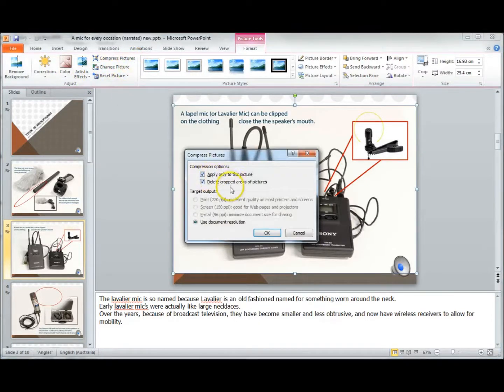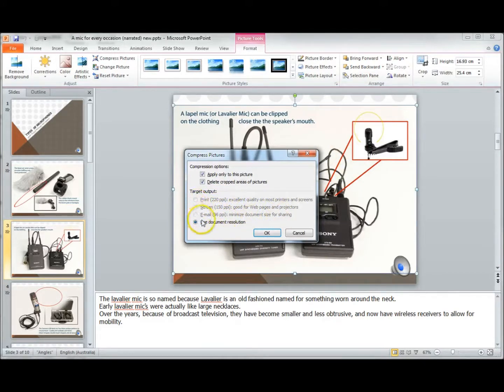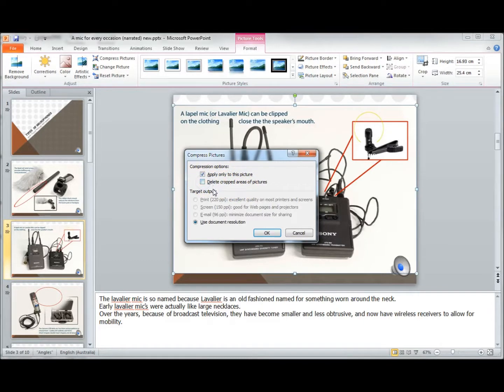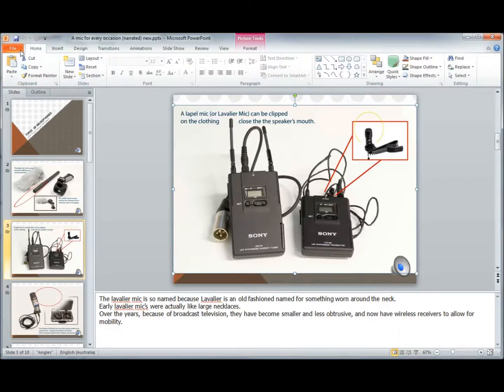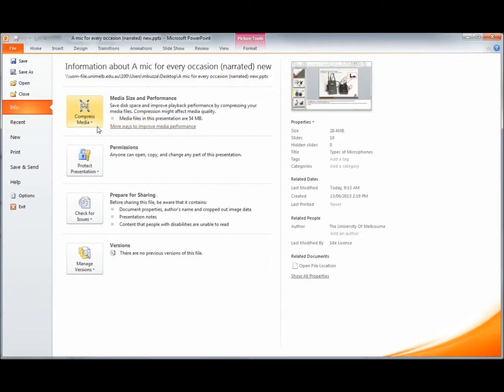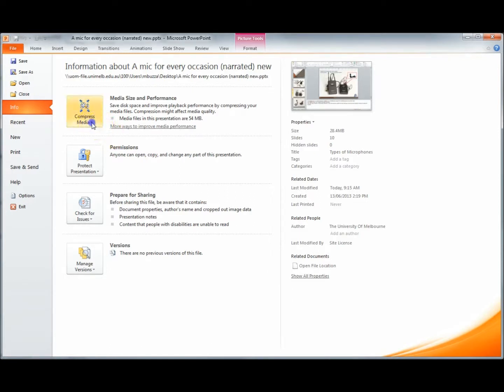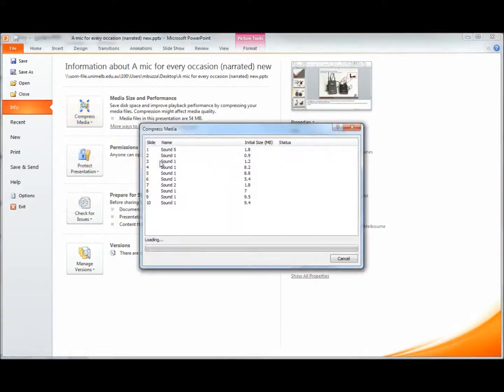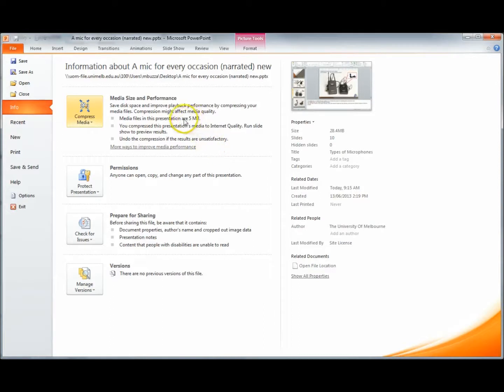Compress audio on a PowerPoint (PC)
Mac users note: there is no way to compress the Audio files on a mac. To achieve this you can 'finish' on a PC, and it won't change any other settings of parameters.